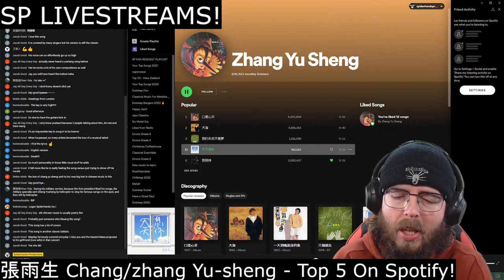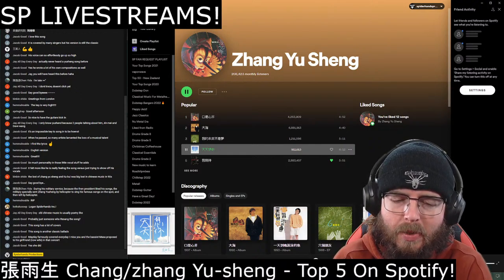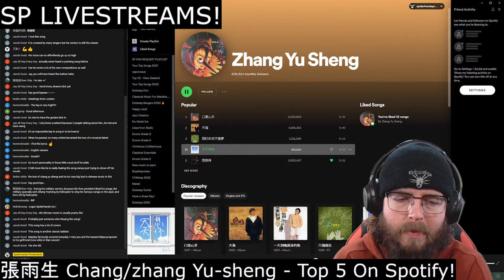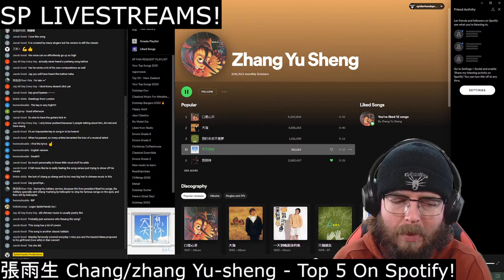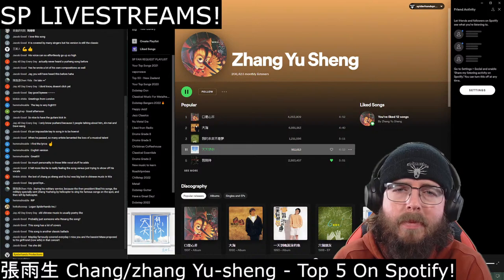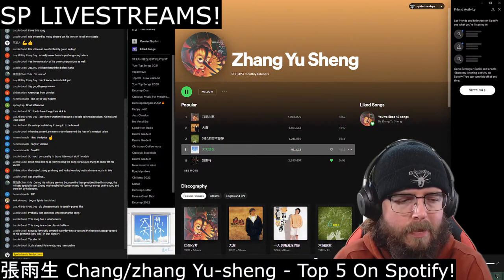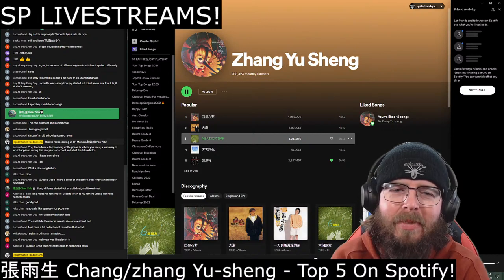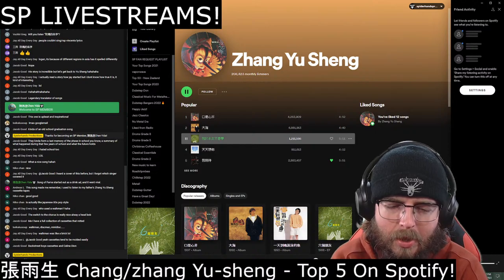張雨生 Chang/Zhang Yu-sheng - TOP 5 Tracks on Spotify! | SP LIVESTREAMS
Sup Shredders! I'm Logan, AKA Spiderhands - and welcome to SP LIVESTREAMS!

TIMESTAMPS:
0:00 - Intro / Me Grumpily setting stuff up
5:51 - 我期待
17:59 - 天天想你
28:42 - 我的未來不是夢
45:09 - 大海
53:16 - 口是心非
1:09:18 - Conclusion

Today, we're going to review the TOP 5 Songs from 張雨生 Chang Yu-sheng on Spotify!

Let me know if you're enjoying the review, have any questions, or just wanna say hi!

Have a great time - Spiderhands Out!